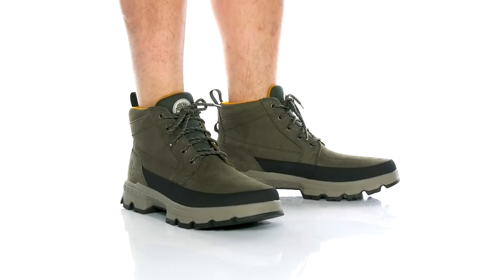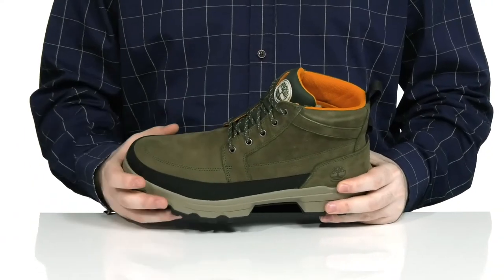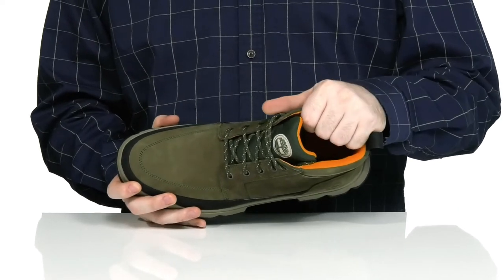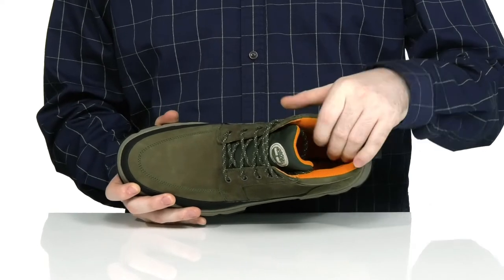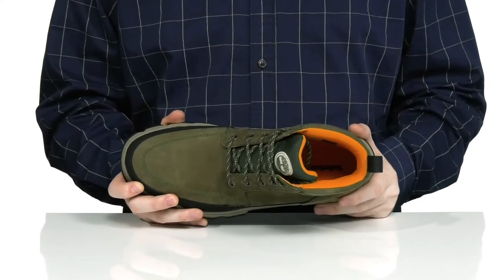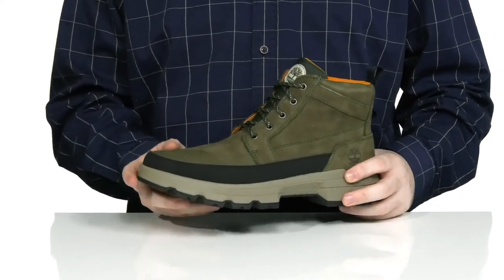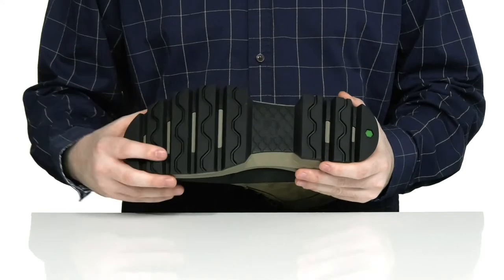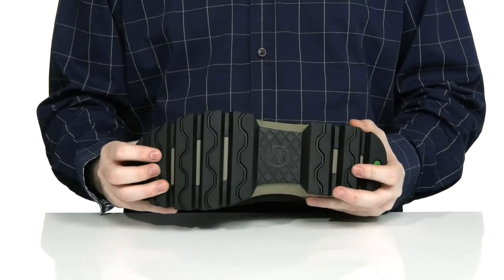Timberland Timberland Originals Ultra Waterproof Chukka SKU: 9539216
Versatile and functional style, the Timberland&reg; Originals Ultra Waterproof Chukka boot is perfect for your next outdoor adventure and transitions easily to a day on the town.
Lace-up closure with pull tab at heel.
Cushioned collar and tongue.
Textile lining and cushioned removable insole.
Durable synthetic outsole.
Imported.